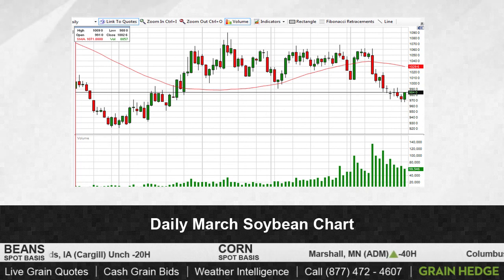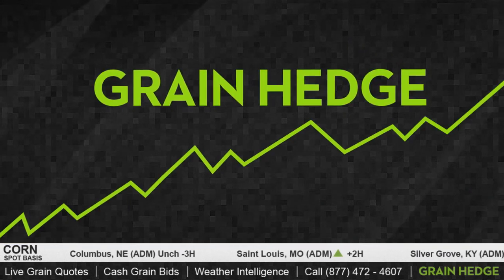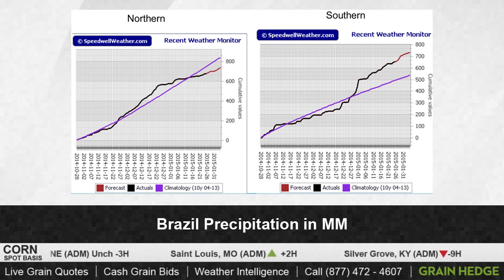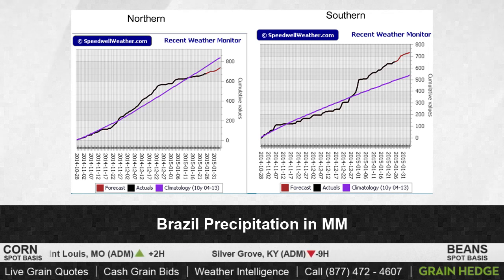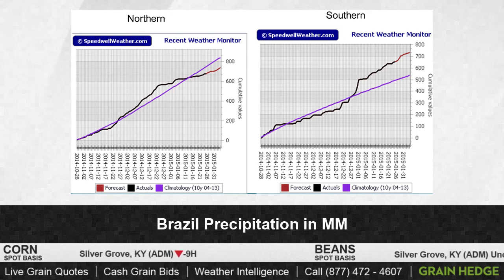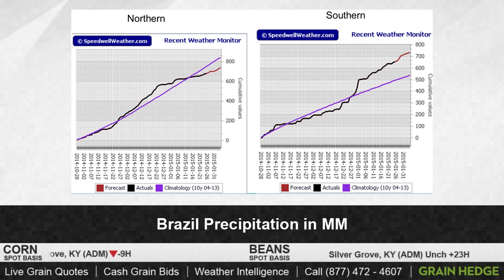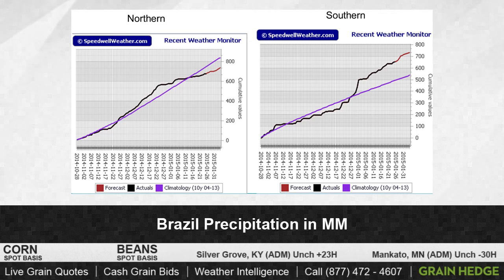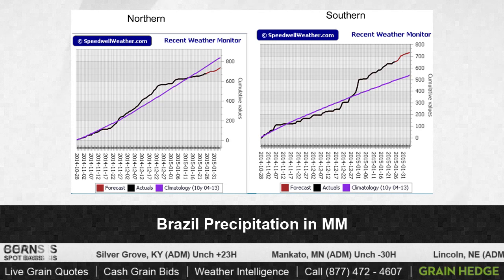GrainTV - January 26, 2015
Tune into GrainTV and hear Kevin and Cody discuss why they feel soybean was the only grain to move substantially higher. Also, listen to Kevin discuss what he thinks it will take for wheat to find a bottom.